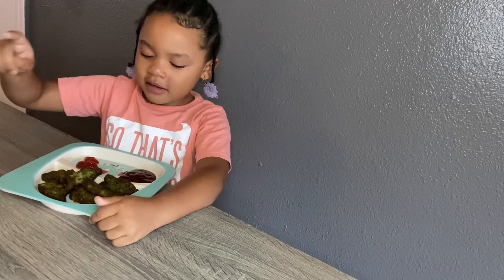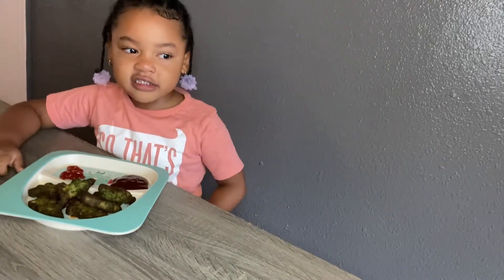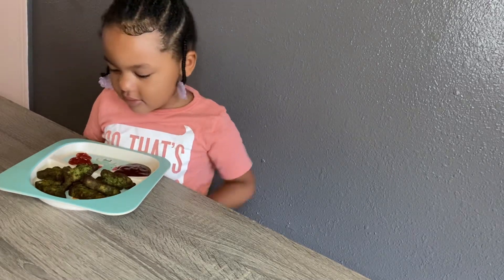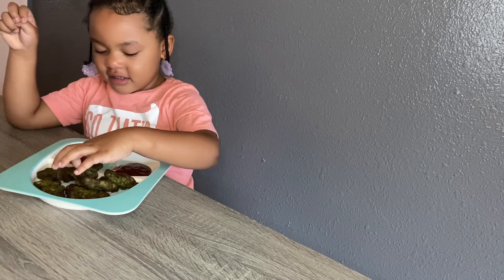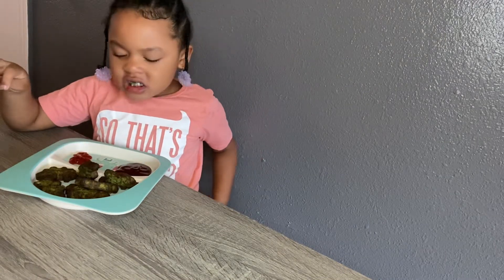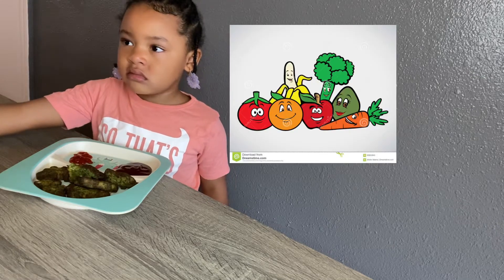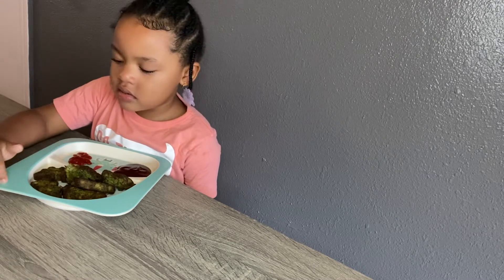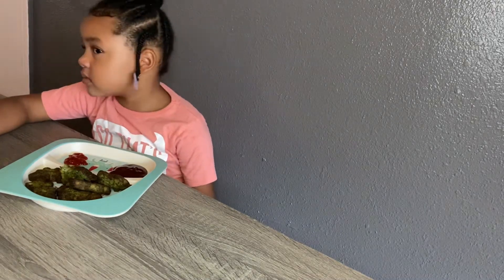*EXPERIMENTING* with “Veggie bites” 😂 watermelon won as a snack 😂